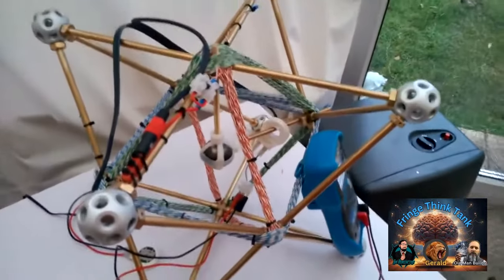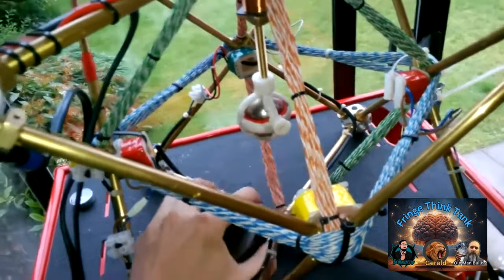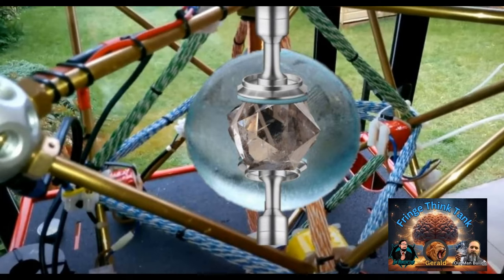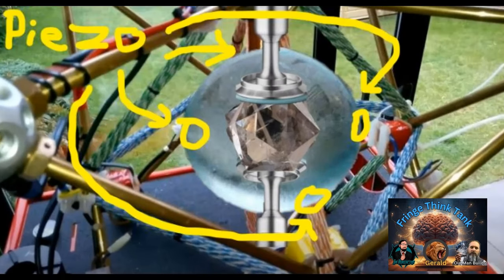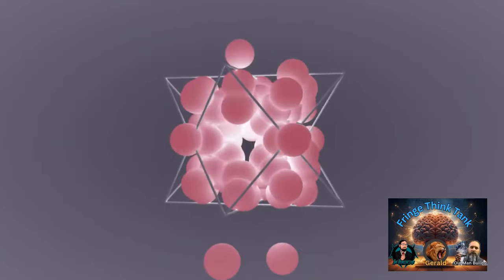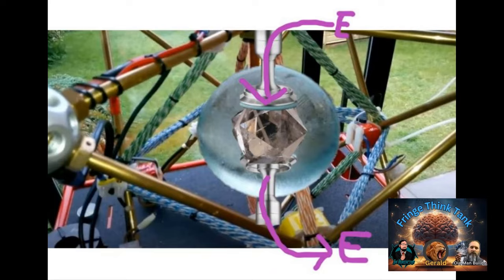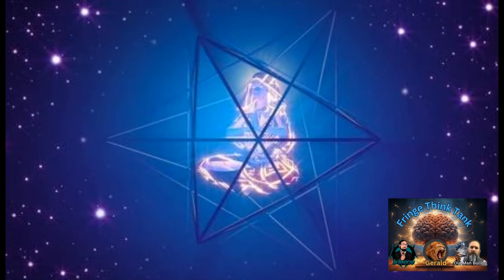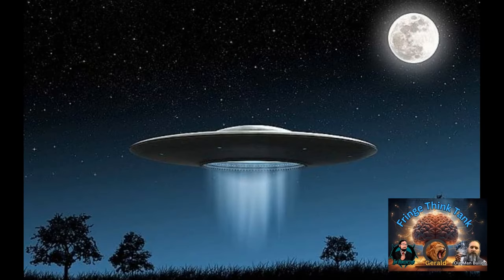Merkaba Machine "Is It Our Destiny To Build It?"